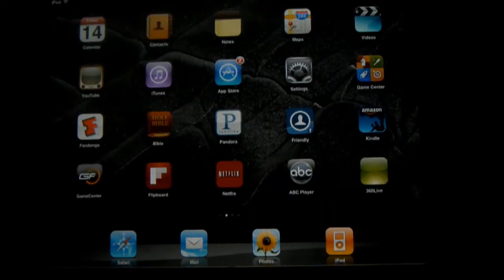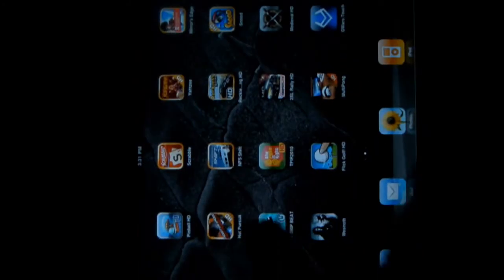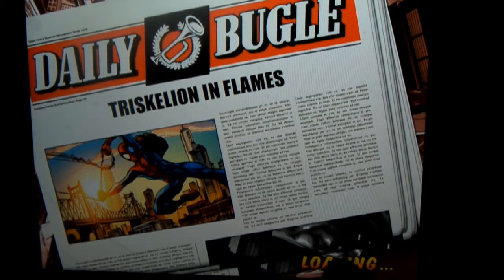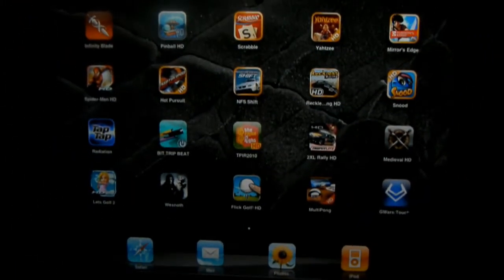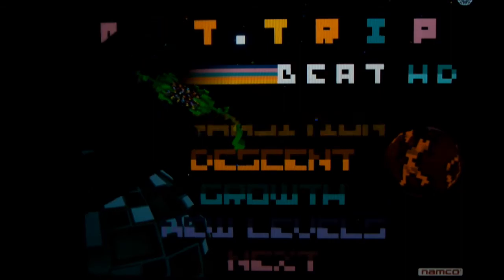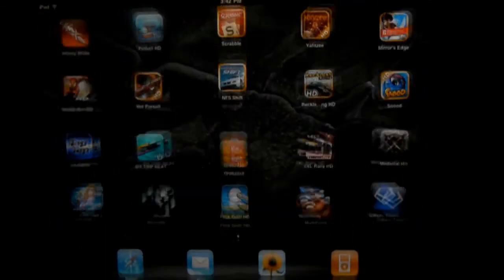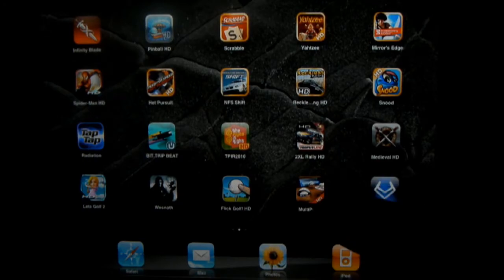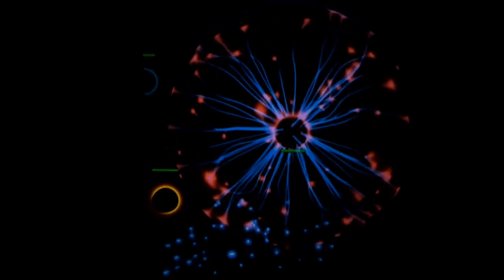1 Min Overviews/Reviews of 22 Ipad Games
So since I'm currently working on a pretty huge project type thing of videos I'm going to be uploading over the next few weeks.  A series that will be just one minute or so chunks of talk/reviewing/oppinions/random thoughts on every single video game I own.  That is, current stuff mainly.  PS3, 360, Wii, PC, DS, and PSP.  In the end I'll also do a video just compiling all of my favorite older games (snes, n64 maybe a few PS2 games.. that sorta thing)  Then I started thinking what better way to kick off the videos than with what is essentially the newest of this generations platforms for gaming, the IPad!  So here it is, the first of many kicking it all off, super quick reviews (kinda...) of every IPad game I currently own.  Hope you enjoy the video!

By reading this description, your skill in reading has increased by 1 point!
or...
Keep up via myspace or Facebook on the Geek3r Vizhun TV fanpages.
or...
or...